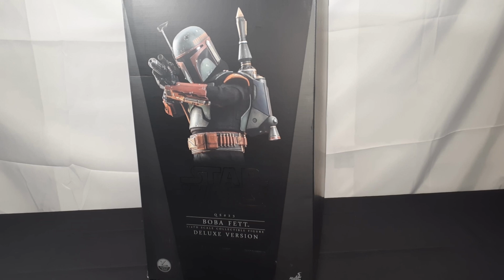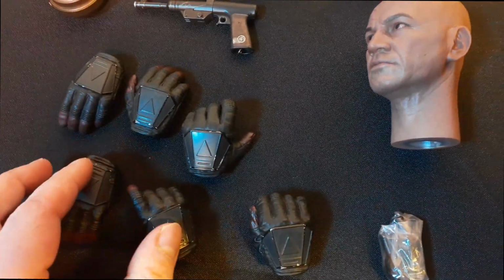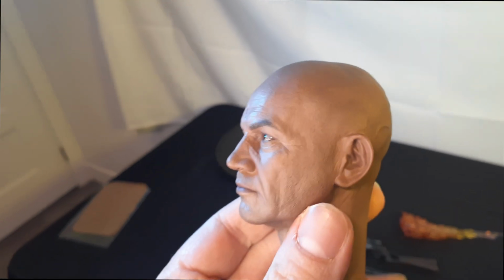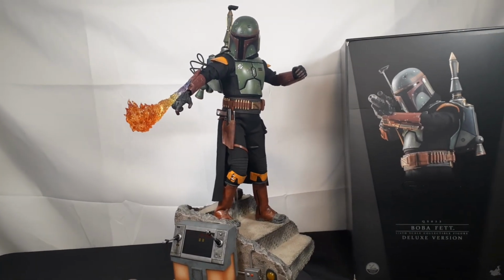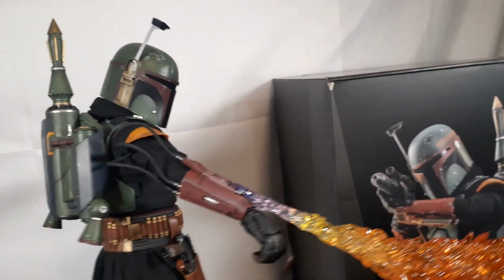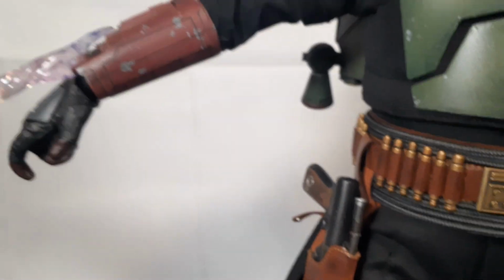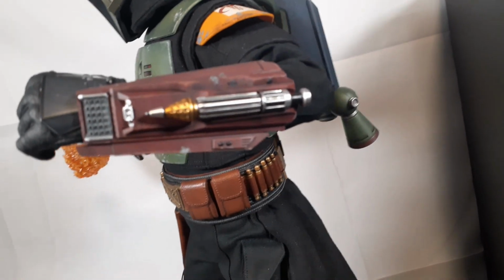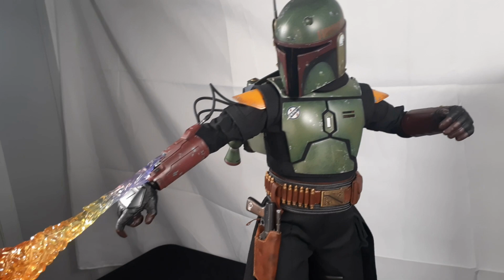Hot Toys 1/4 Scale BOBA FETT Review 🔥 | The Book of Boba Fett Collectible Masterpiece!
💥 “I’m not a bounty hunter… I’m the crime lord of Tatooine.”

In this video, I’m reviewing the Hot Toys 1/4 Scale Boba Fett from The Book of Boba Fett — an incredibly detailed and powerful figure that captures the return of one of Star Wars’ most iconic characters.

This collectible features screen-accurate armor, weathered paint applications, LED light-up helmet, and an impressive base inspired by Boba’s throne room.

⚙️ In this video:

Full unboxing & detailed review

Sculpt, armor, and accessory close-ups

Comparison with other Boba Fett releases

Display and posing ideas

Whether you’re a Star Wars fan, Hot Toys collector, or just love premium display pieces, this 1/4 scale Boba Fett is truly legendary.